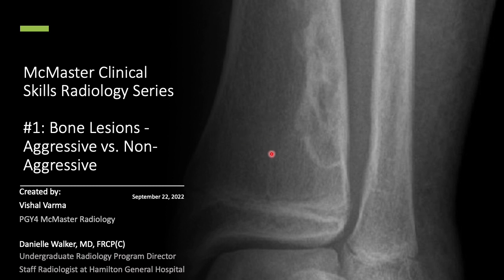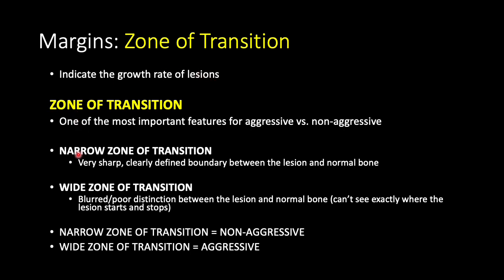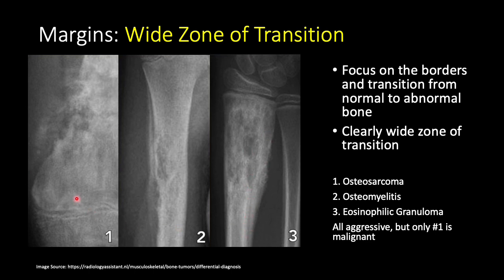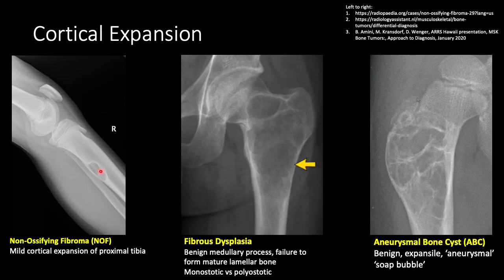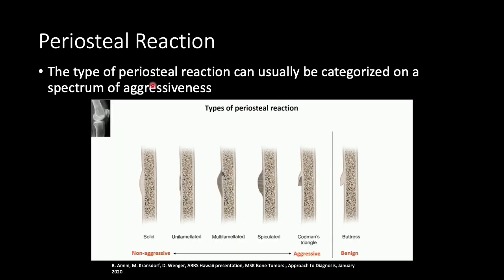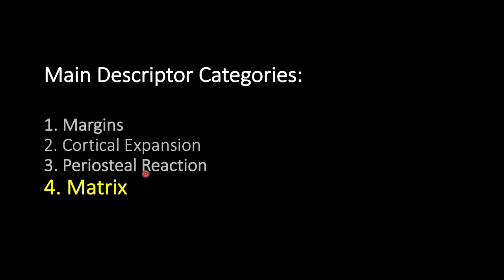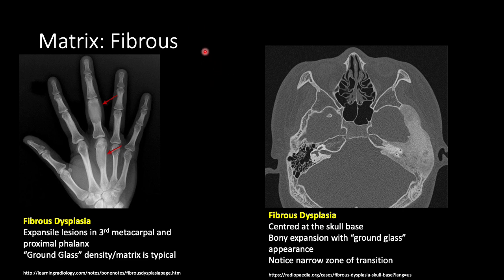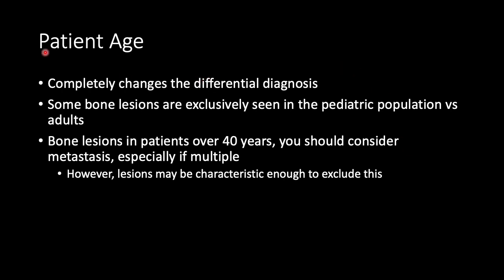Bone Lesions – Aggressive vs. Non-Aggressive | Stethopedia Radiology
Distinguishing different types of bone lesions on radiographs can be confusing. Watch this video for some background and helpful tips!